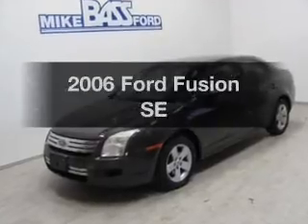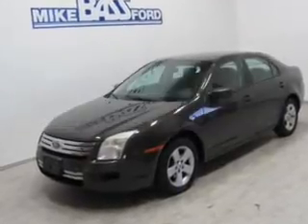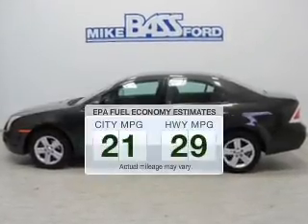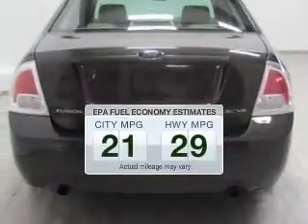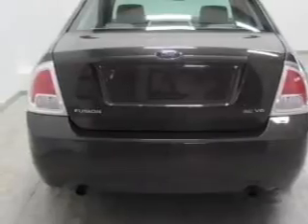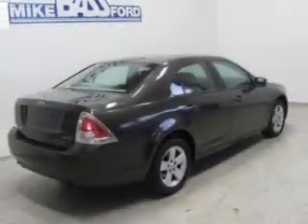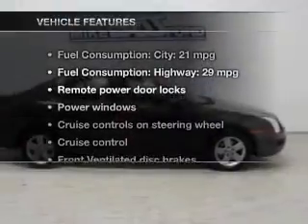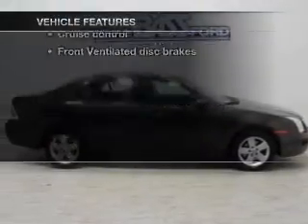2006 Ford Fusion - Sheffield OH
Year: 2006
Make: Ford
Model: Fusion
Trim: SE
Engine: 3.0 liter 6 cylinder 24 valve
Transmission: 6-Speed Automatic
Color: Charcoal Beige Metallic
Mileage: 107044
Address:
5050 Lorain Rd